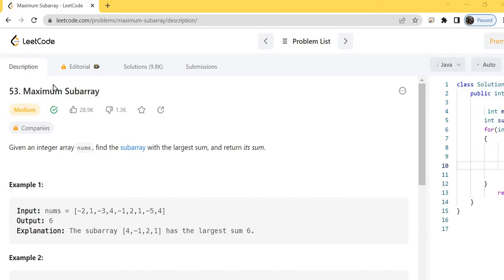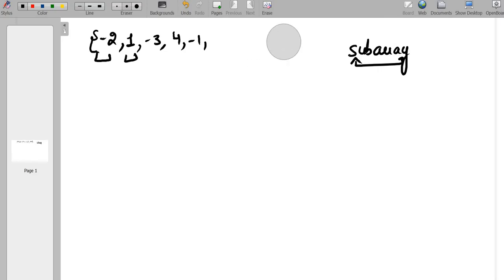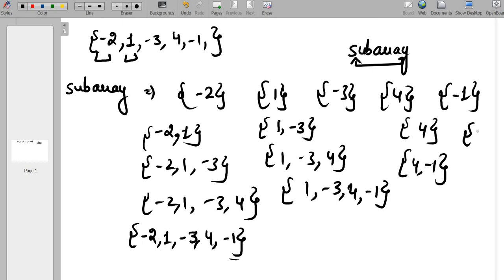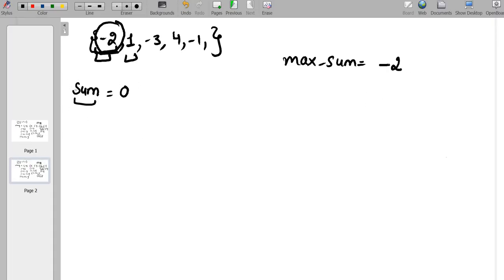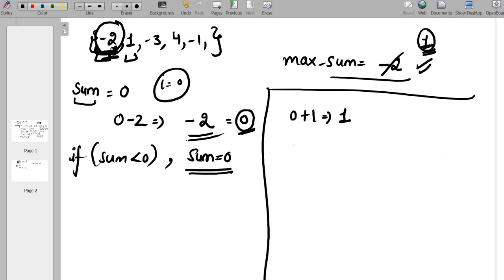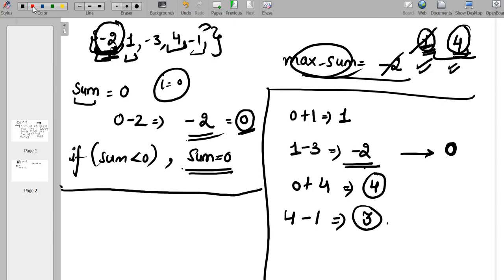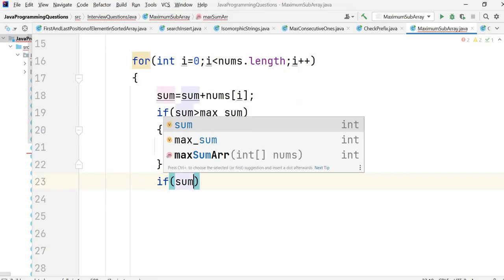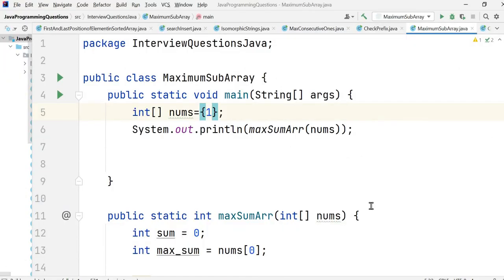Maximum Subarray | Kadane's Algorithm | Leetcode 53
Maximum Subarray | Kadane's Algorithm